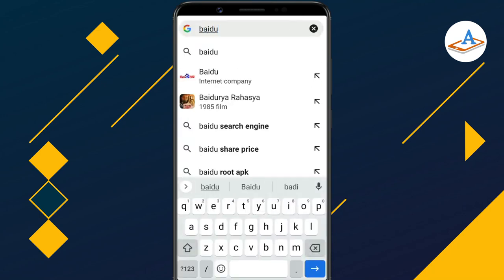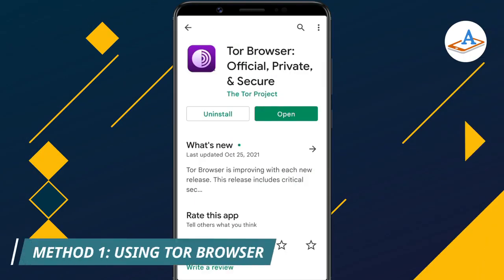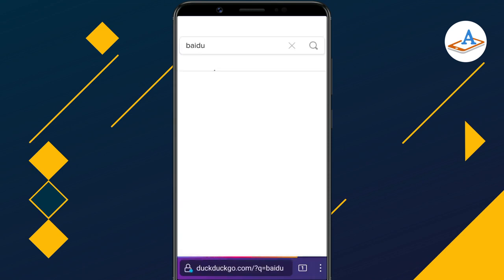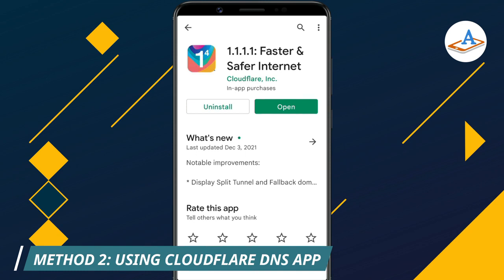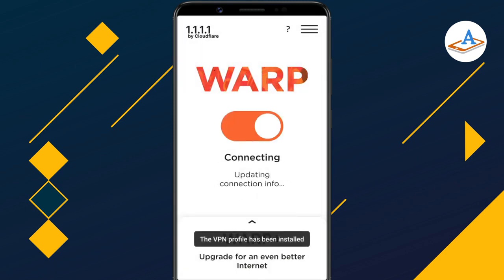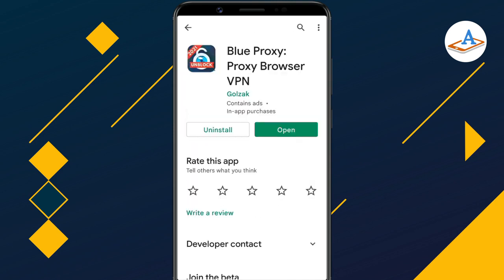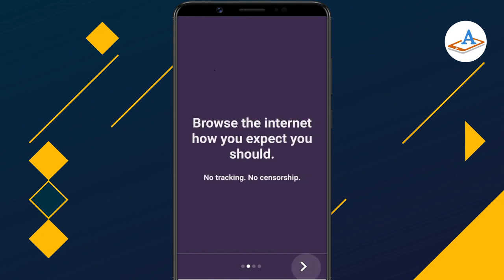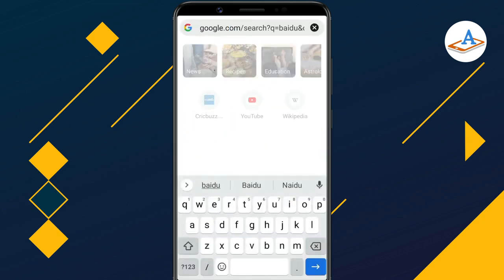How to Open Blocked Sites on Android [without VPN App]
You're at work or school, but want to open a blocked website? You could use a VPN service, but VPNs require paid subscriptions. So how can you open banned sites without a VPN? Is there a way to access restricted sites that are blocked by your ISP or government? Here are several methods you can try - no VPN needed. In this tutorial, I'll show 4 free methods to access blocked sites without VPN on Android.